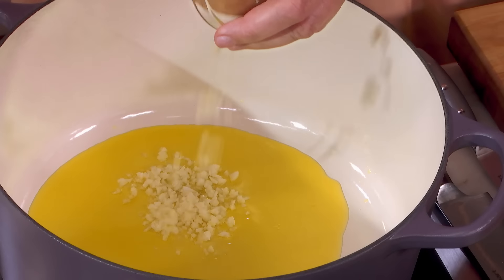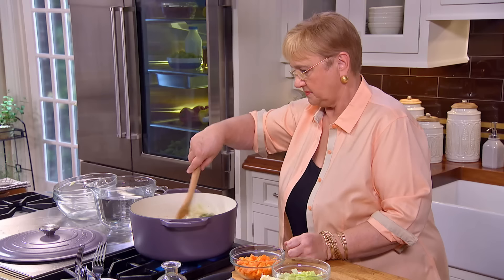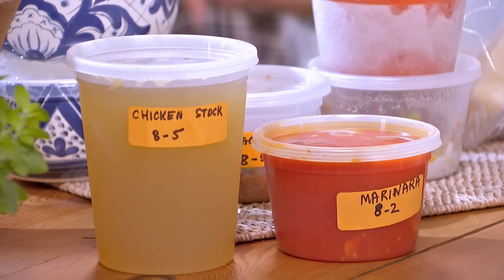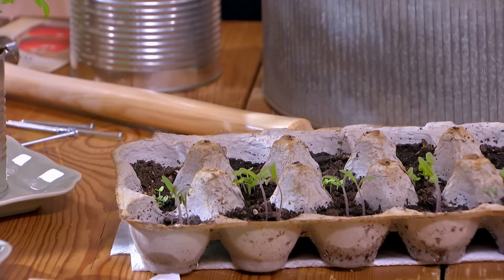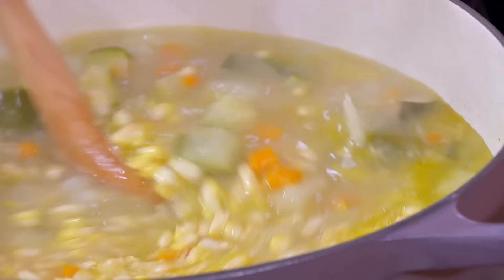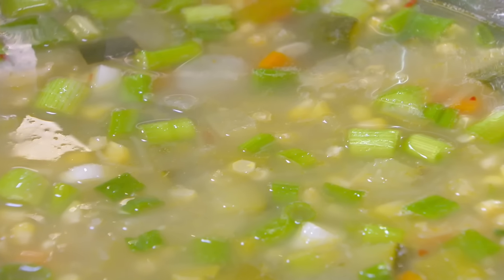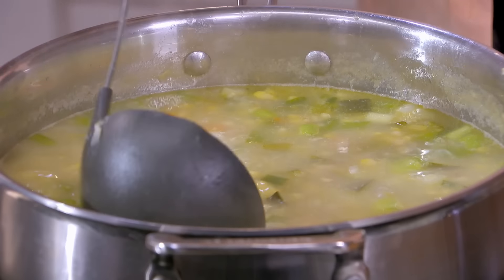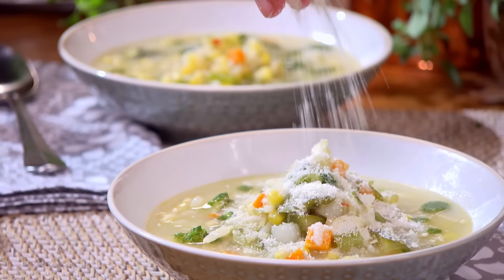Corn and Zucchini Minestra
Soup in the summer? Yes! There are so many wonderful fresh vegetables available in the summertime and this light, delicious soup features two of my favorites. This versatile soup can be also served hot, room temperature or even chilled, perfect with a drizzle of fresh pesto. Buon Gusto!!

Follow Lidia!